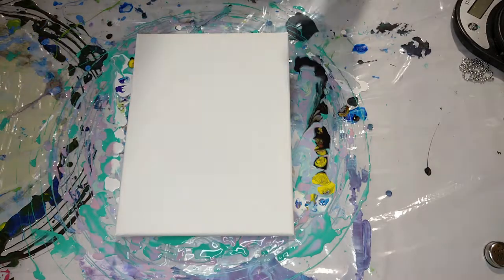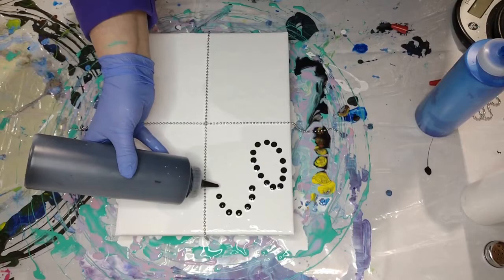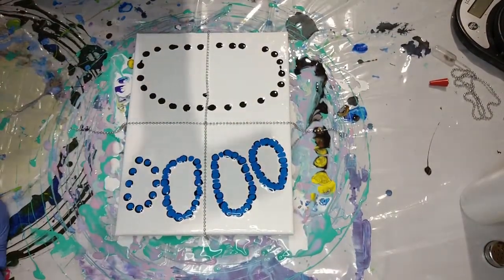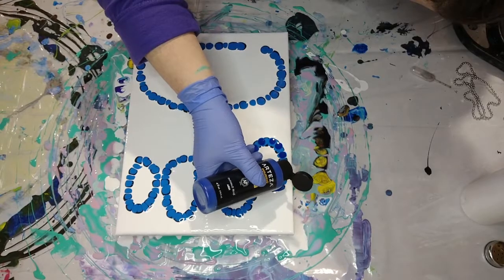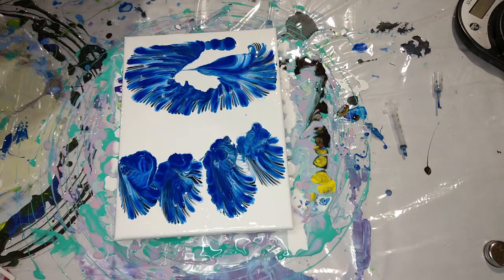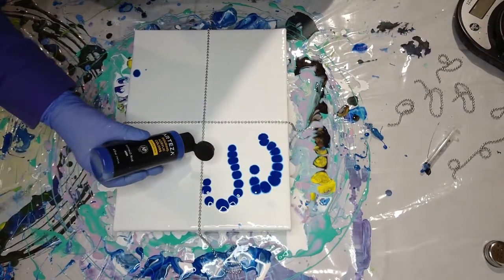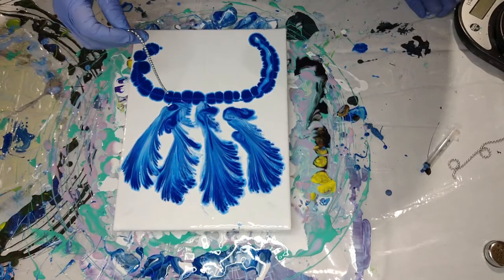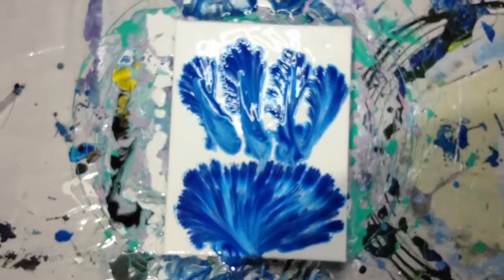Acrylic Pour 51 Double FAIL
We are doing some Acrylic Pouring.  This time we try a chain pull technique.  It did not go well.

I've added a Discord server if you want to join Still editing it so let me know if there are issues.  You can message me on there and make requests, have discussions, and other things and I can make announcements there since I don't have a community tab yet (and it's a long ways off).